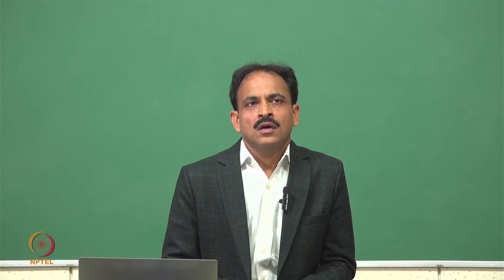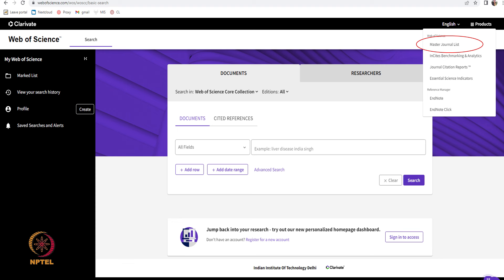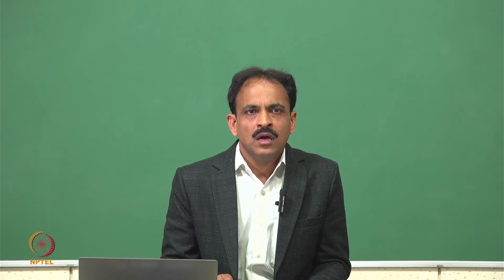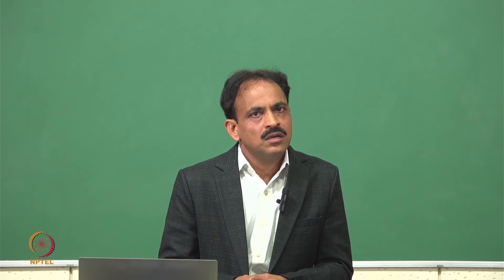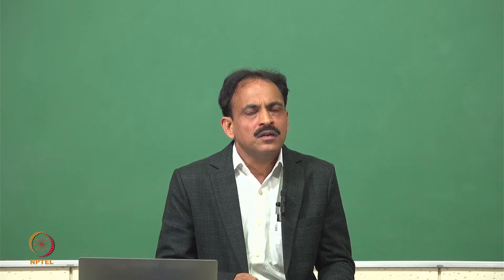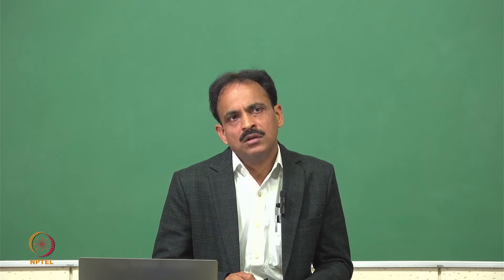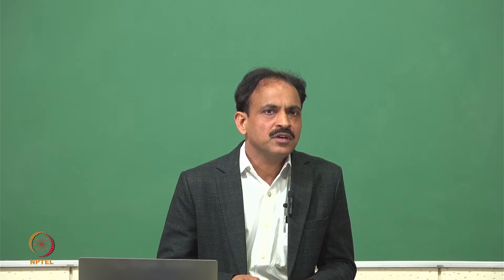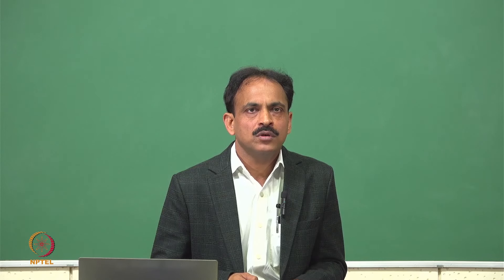LECTURE 6 - Understanding Research Metrices : Author, Journal and Article Level Metrices